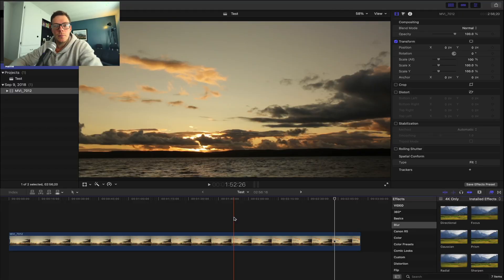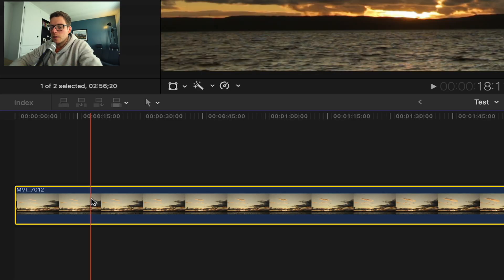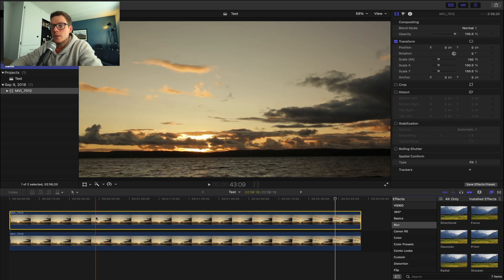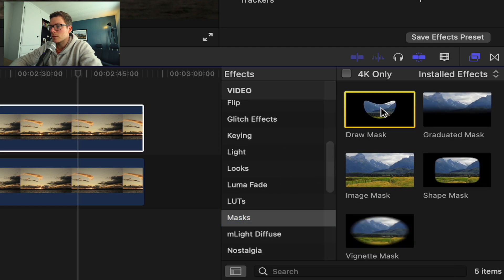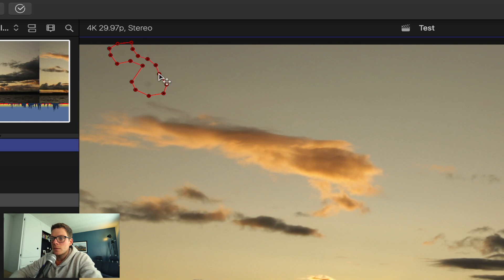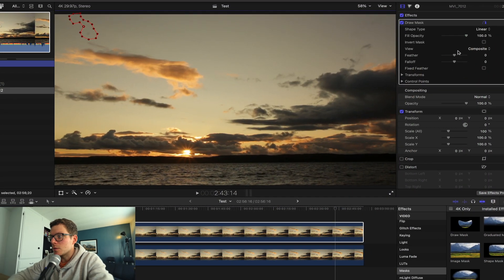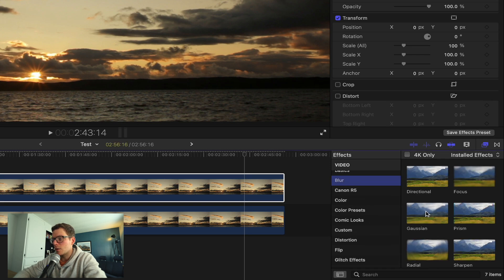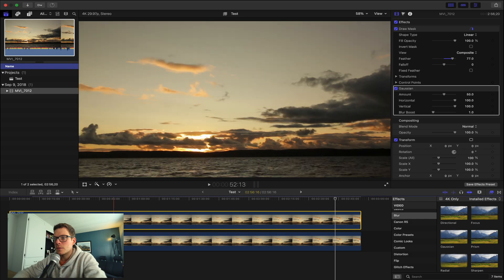How to Remove Dust Spots in a Clip & Make It Look Good | FCPX Tutorial Dust Spot Removal Video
There are already a few different Final Cut Pro X dust spot removal videos on YouTube (I didn't know until after making this FCPX Tutorial video). However, after watching them, I realized they all left out one crucial piece to the puzzle: making it look good!!! Therefore I am providing you with the best way to remove sensor dirt from your clips in Final Cut Pro!

I had the same general formula as everyone else but found a different and better way to hide my sensor dust, sensor dirt, camera artifacts, dust spots, whatever-you-want-to-call-them, in my beautifully shot clip!

0:00 Intro
0:25 Open Final Cut Pro X
0:34 Duplicate clip by holding Option+Click Drag above main clip
1:00 Open Effects browser, select draw mask, drag onto top clip
1:07 Draw around dust spots
1:28 Feather draw mask, I did 77.
1:39 Select Gaussian blur effect in the effects browser. Drag and drop onto the top clip.
1:46 All done. No more sensor dust spots on your clip!
1:54 Outro

The reason why this dust spot removal how to FCPX tutorial video is so much better than the other methods is because it doesn't copy another area of the video clip causing weird brights, darks, or any other changes being pulled from a different area of your clip. In fact, it takes into consideration the immediate pixels surrounding the dust spot and blurs it into the rest of the clip. Effectively making it disappear beautifully and naturally.

I hope you liked this video and learned something from it. Did you find some resolve in applying this method to your clip? Or did you do something different all together? Please let me know what you did and if it worked for you below in the comment section below!

Go-to Camera
Favorite lens
Other lens
Main Tripod
Vlogging tripod ball head
Our Camera/Adventure/Backpacking/School/Travel... Well... Everything Bag Buy it, you won't regret it for a second! We promise